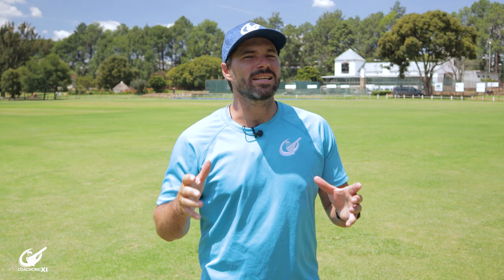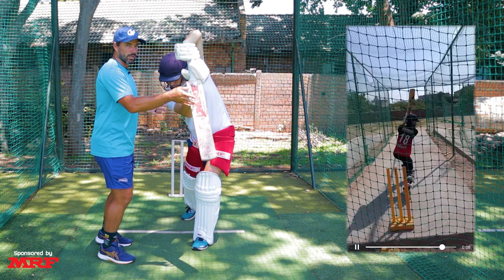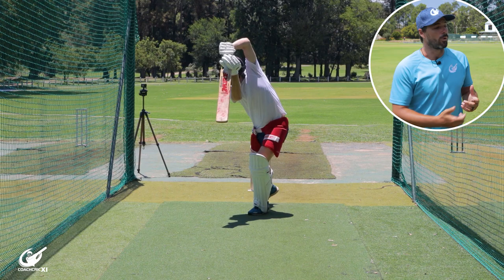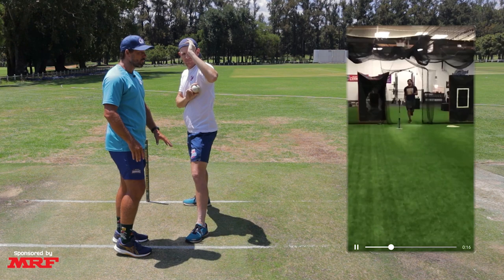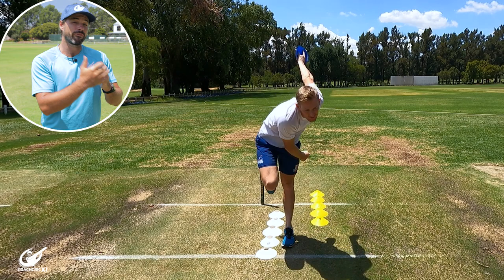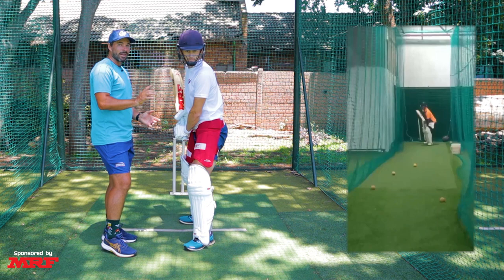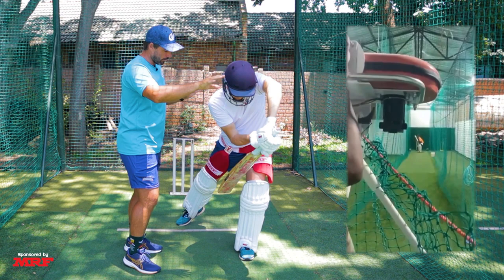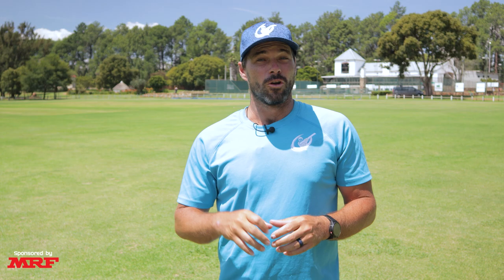Helping our VIEWERS IMPROVE by Analyzing their CLIPS!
In this video we take clips sent in by some of our viewers and do a mini analysis. We give each viewer a cricket drill that can help them improve!

►If you would like to support us.